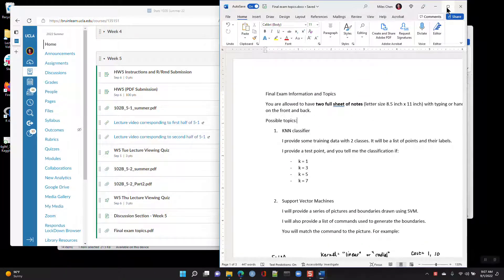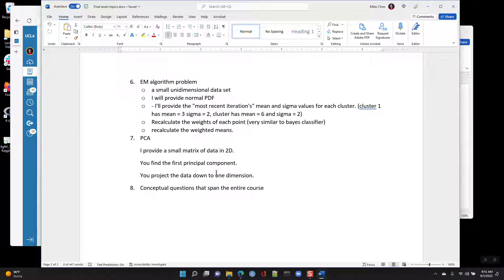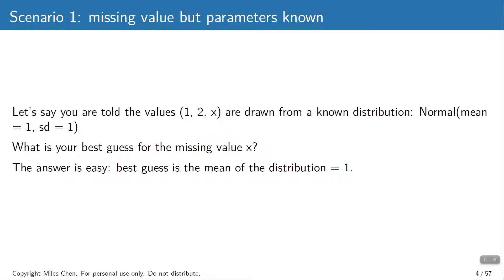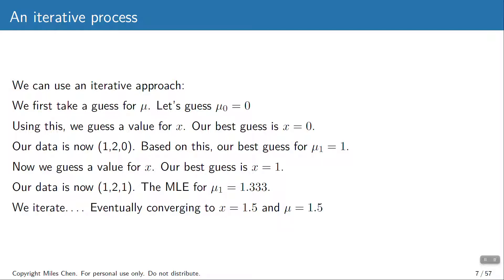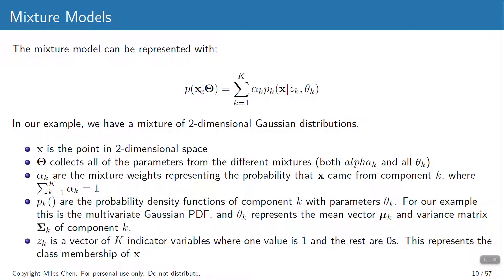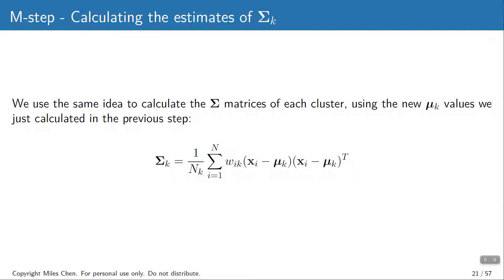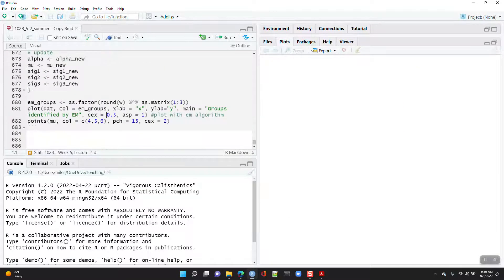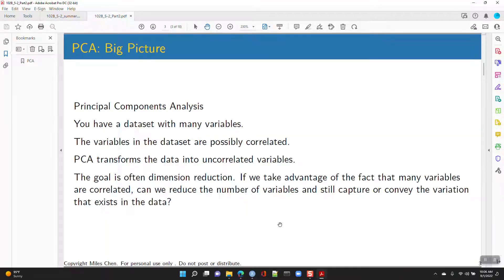2022 Sep 01 STATS 102B